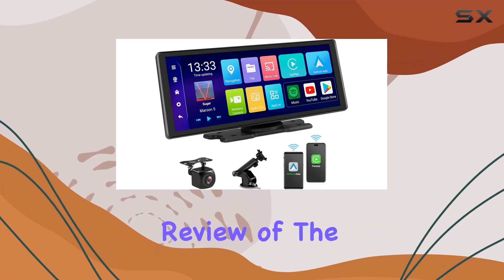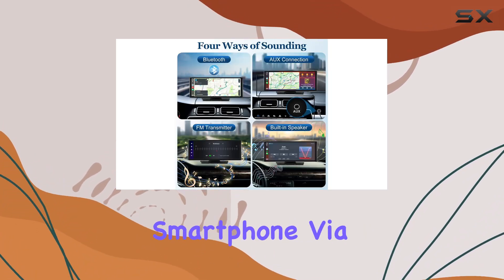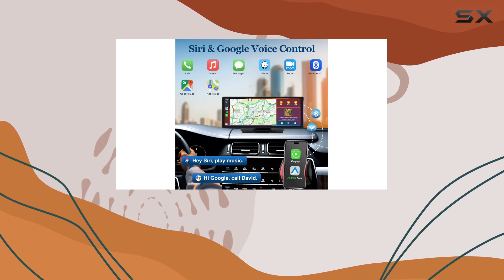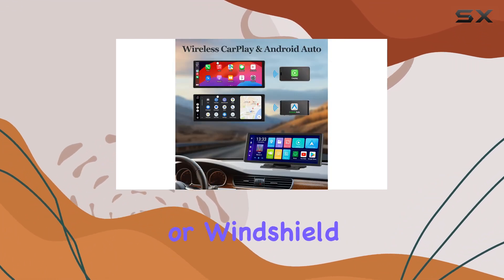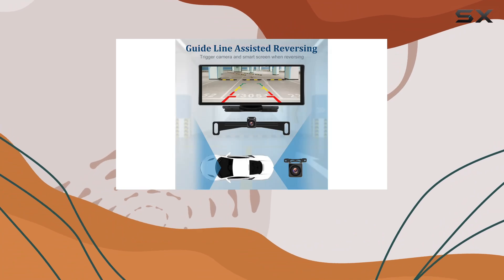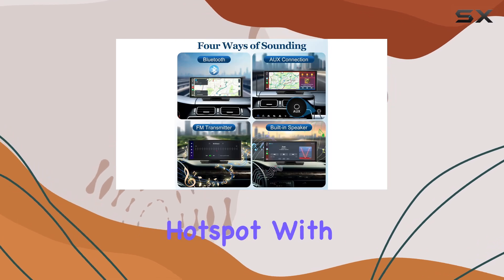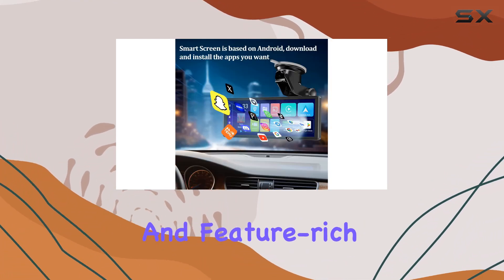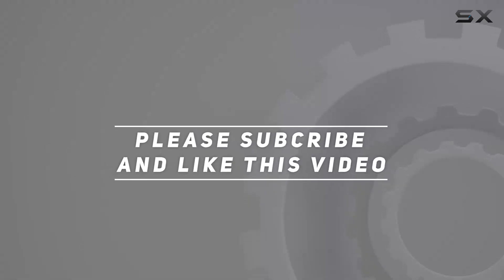VEKOOTO 10.26'' Touch Screen Wireless Apple Carplay Stereo: The Ultimate Driving Companion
0:00 Intro
0:06 Review

Things that we mentioned in this video:
VEKOOTO Apple Carplay Screen : B0CQ8B69B1